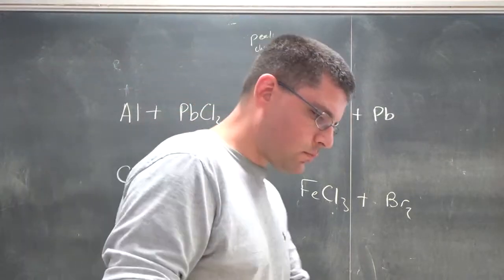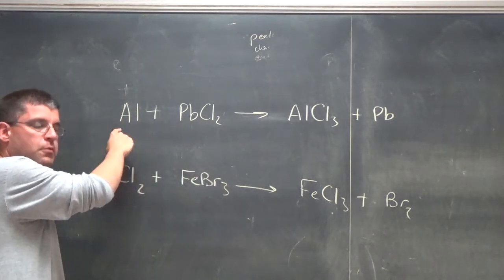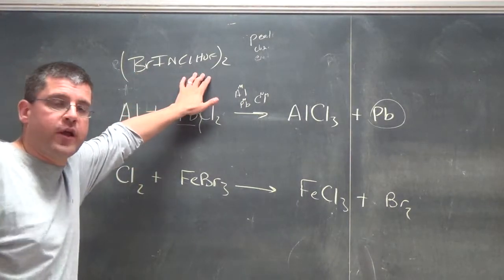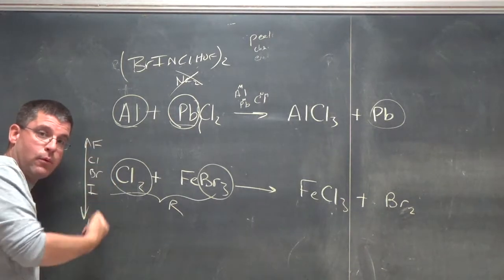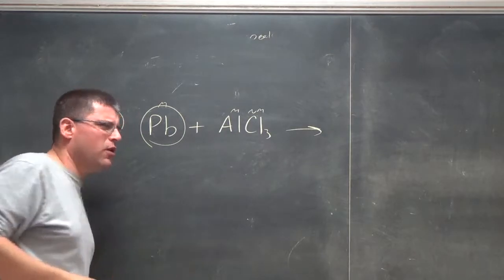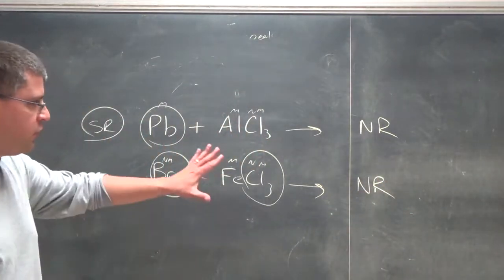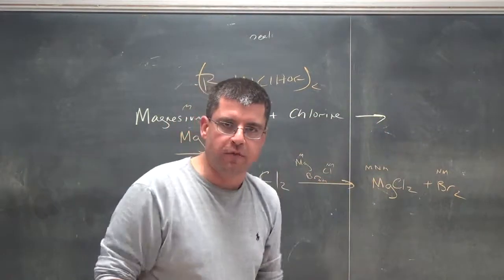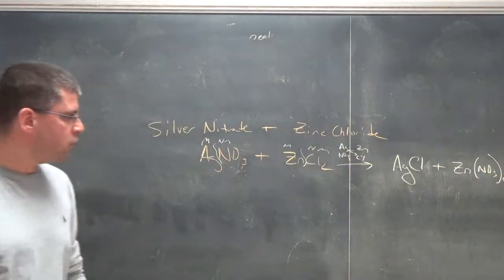Challenge Physical Science Predicting Products in Single Replacement Reactions using the Activity S